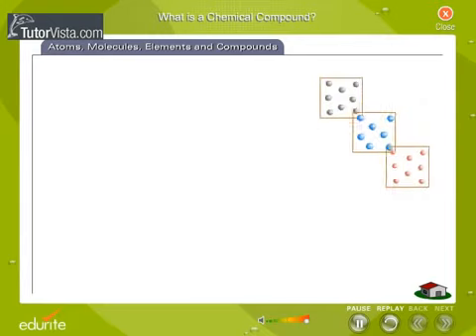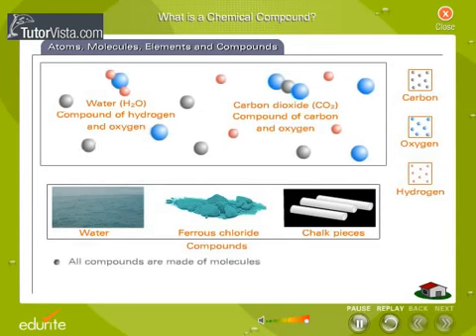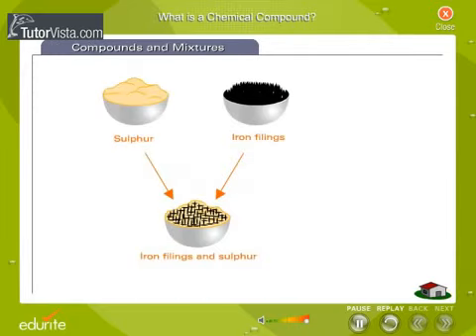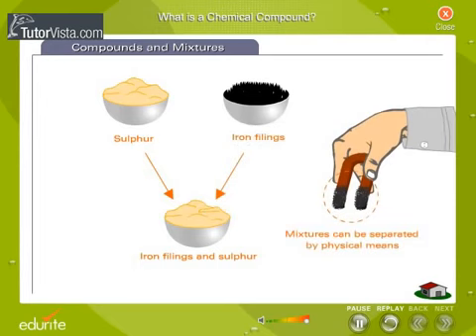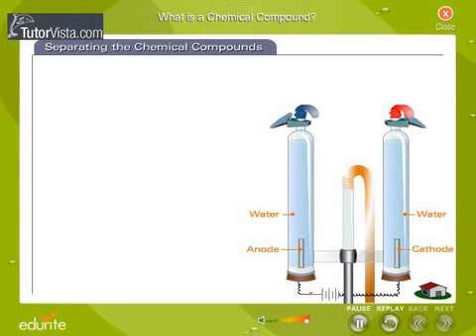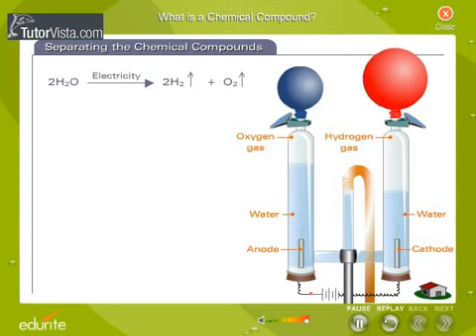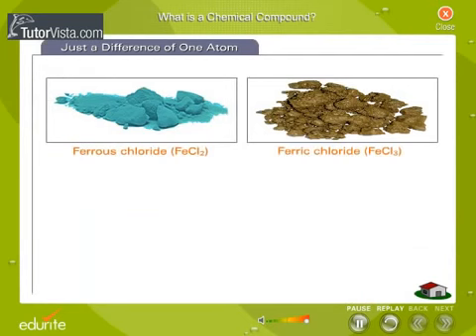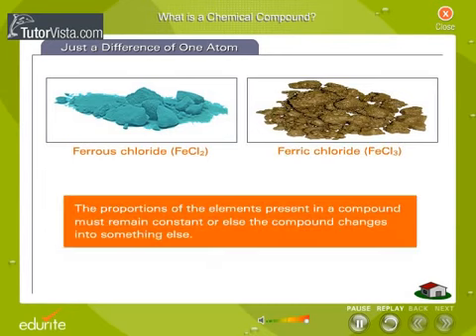What is a chemical compound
Module Name: What is a chemical compound